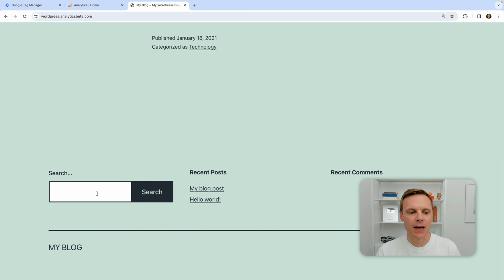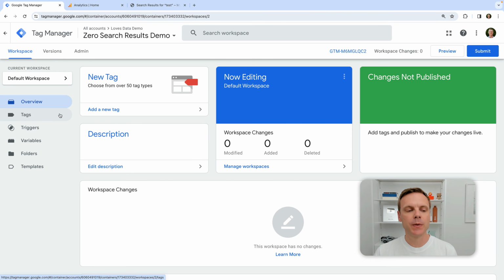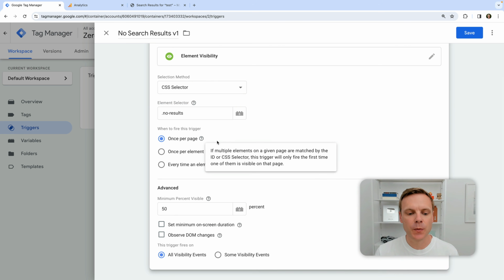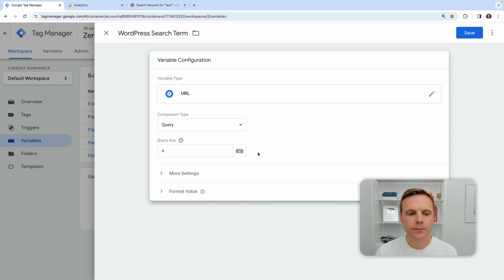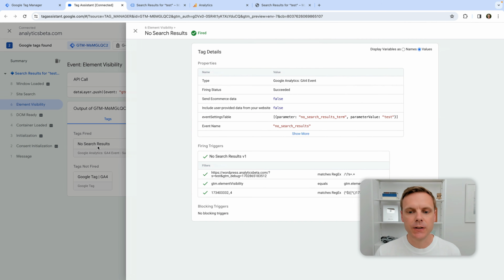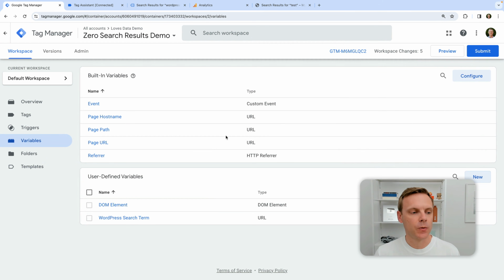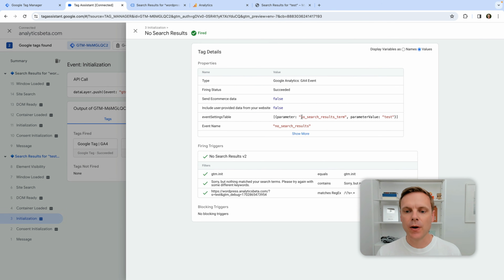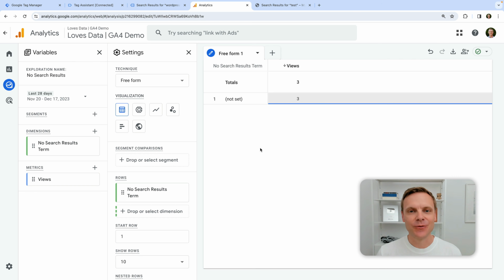Track Zero Search Results In Google Analytics 4 (GA4)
Walk-through two quick and simple methods you can use to track zero search results into Google Analytics. These techniques let you track when people search your website, but no search results are returned for their site search. This can help you quickly identify gaps in content and potential issues with your website's search function.

JUMP TO A TOPIC:
00:00 Introduction
00:29 Method 1: track zero search results
11:32 Method 2: track zero search results
16:07 Creating a custom dimension
18:38 Conclusion